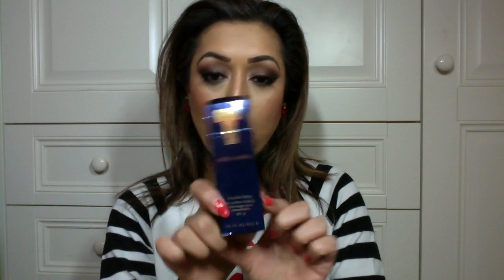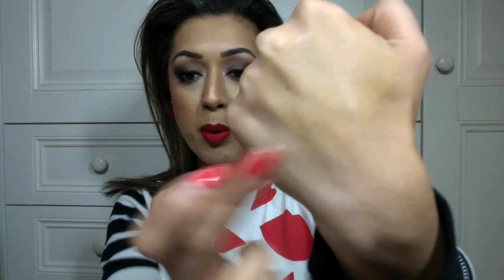REVIEW Estee Lauder Double Wear Foundation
Yo dudes! I hope you all enjoy my review on my new Estee Lauder Double Wear Foundation in the shade Cashew - i am a MAC NC40